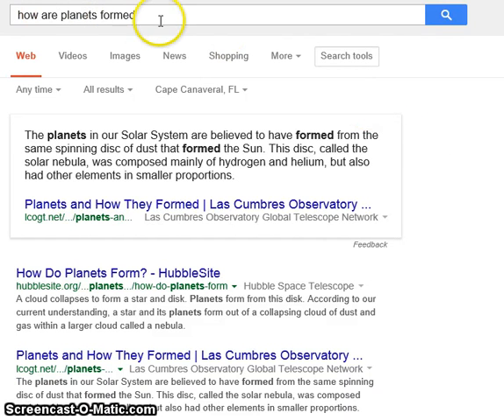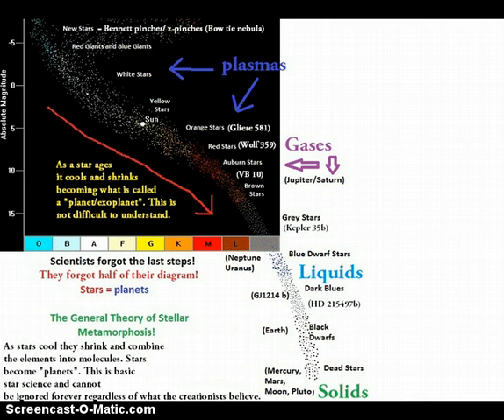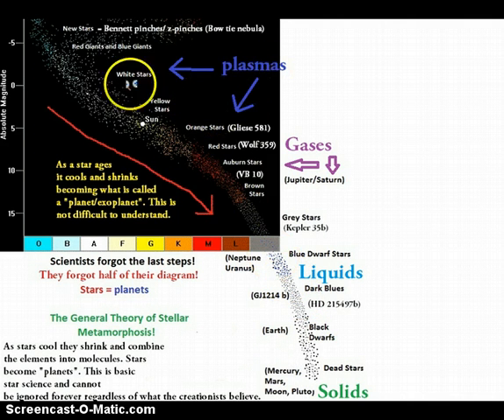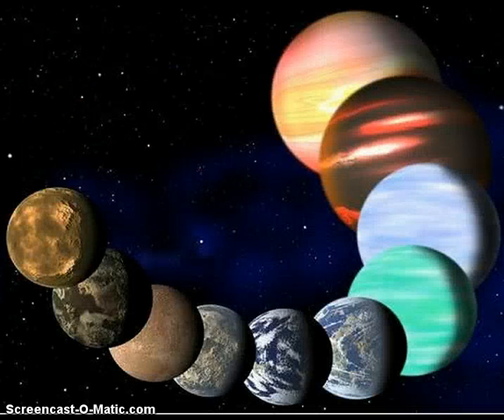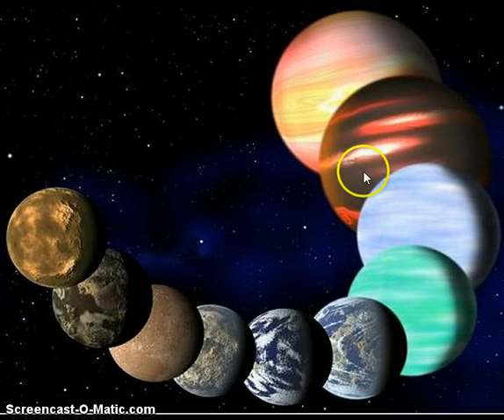How Are Planets Formed?